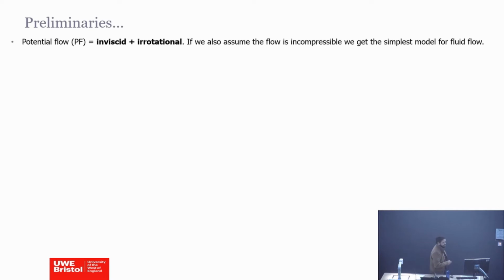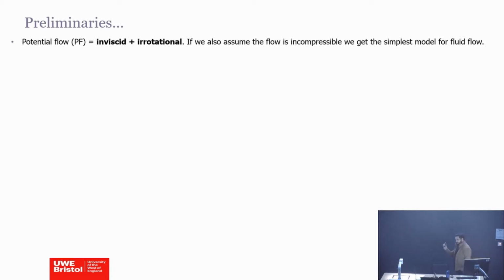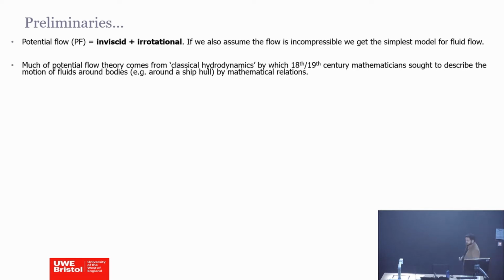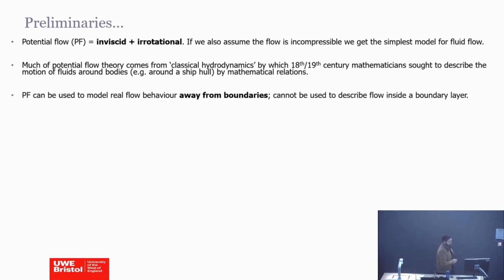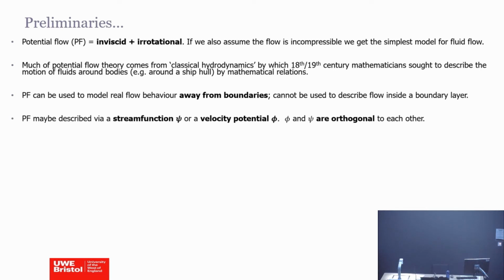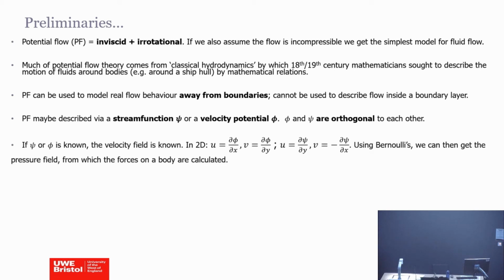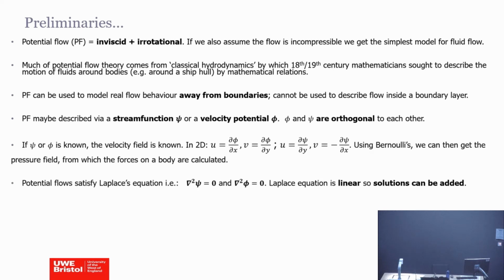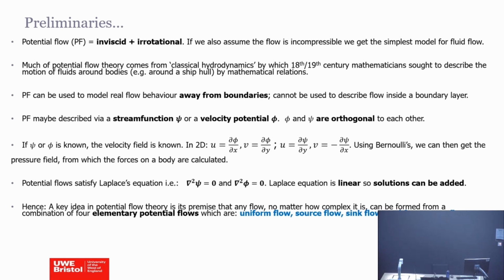Summary of Potential Flow and Preliminary Intro to Building Blocks of Potential Flows